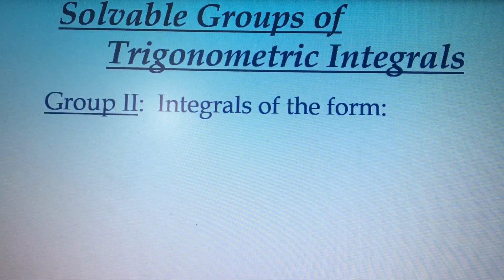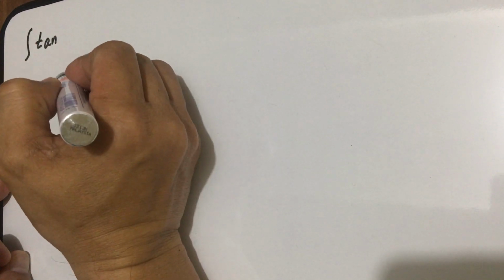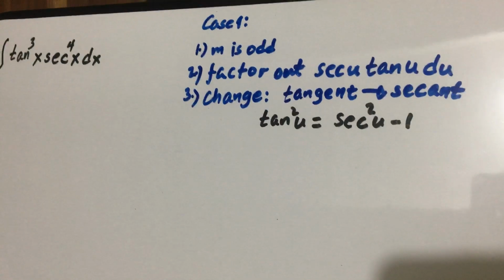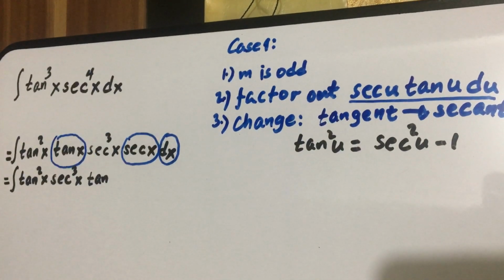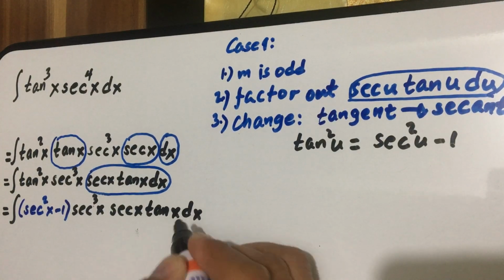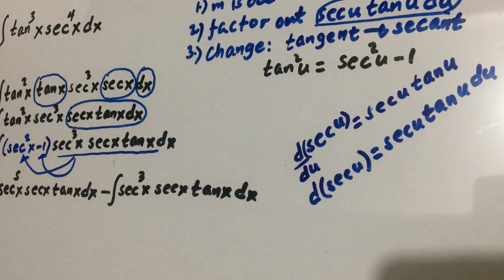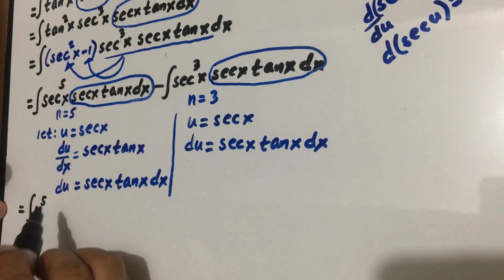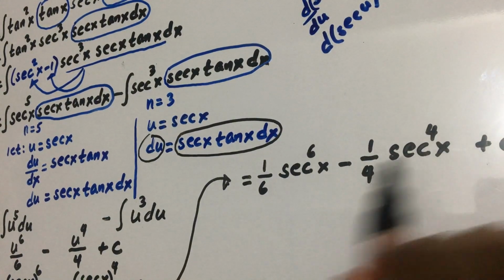INTEGRATION PROCEDURES PART 3: SOLVABLE GROUP OF TRIGONOMETRIC INTEGRALS - GROUP 2 (CASE 1)